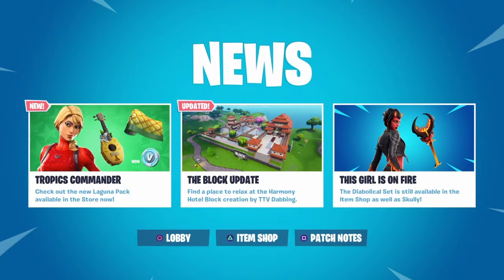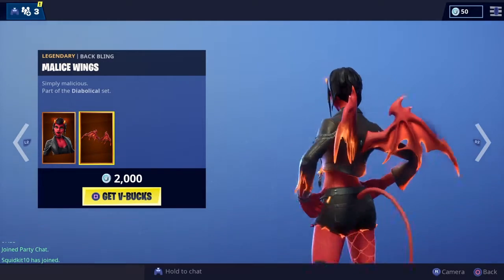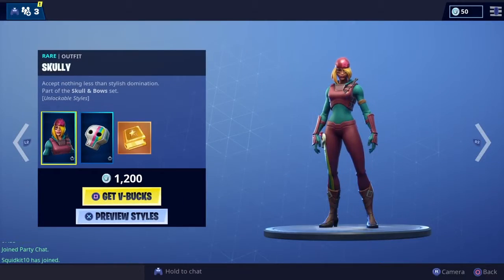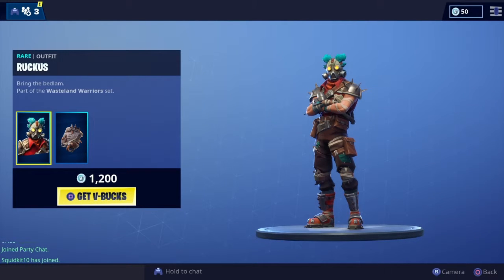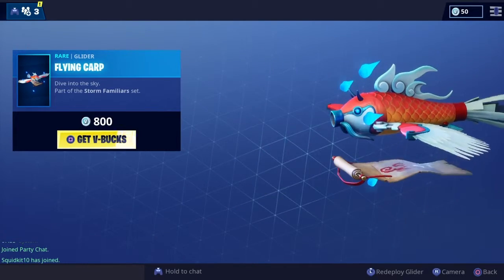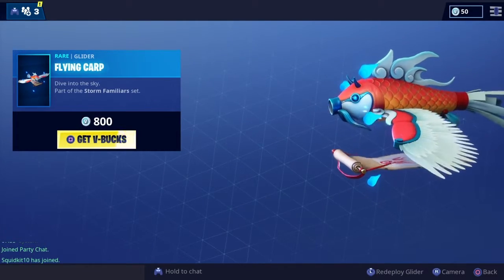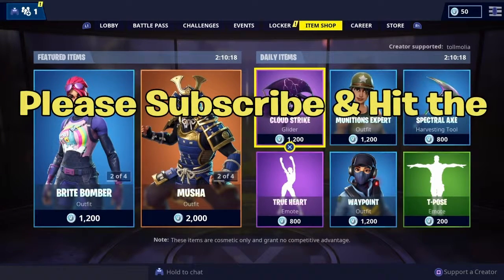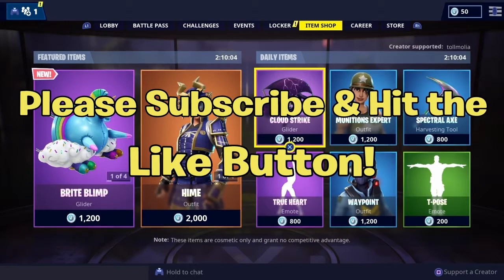Fortnite Item Shop Review & News*SCULLY RETURNS!(23RD March 2019)(Fortnite Battle Royale)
Today's Fortnite News and Fortnite Item Shop Review featuring LOT OF ITEMS INCLUDING THE NEW STAR WAND PICK AXE!!

Let me know what you think of it and the rest of today's shop in the COMMENTS below..

I post Daily Fortnite Shop Review videos,News and all things Fortnite.
I will also be doing Prize Giveaways(V Bucks!) as each milestone is reached, watch this space for details...
I want to make the channel as interactive as I can and welcome any feedback good or bad.

PLEASE leave any feedback in the comments and anything you would like to see on the Channel!